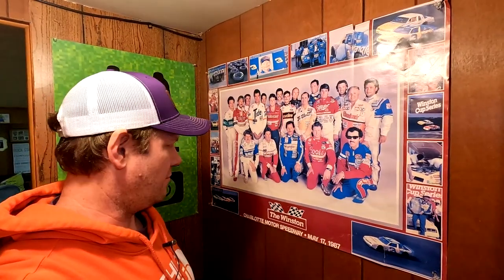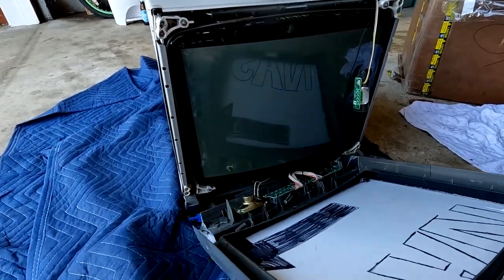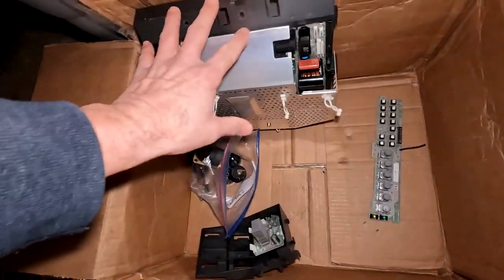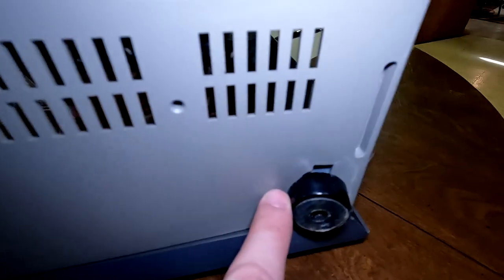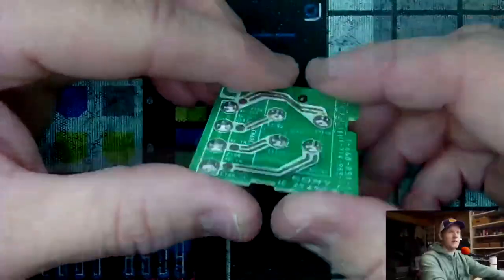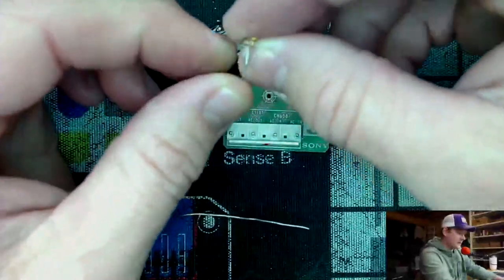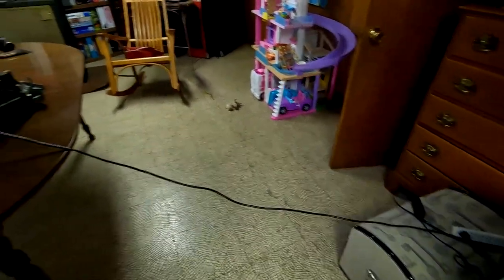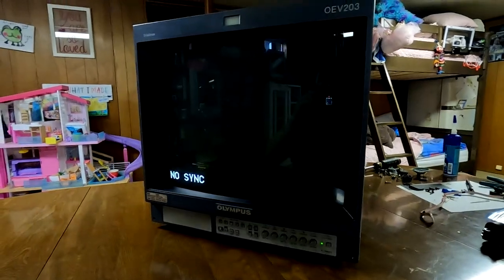Re-building a Great Retro Gaming CRT - The Olympus OEV PVM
This Olympus OEV was headed for the dump, then we decided to try and rescue this wonderful Trinitron PVM.

0:00 - Intro to Tim Richmond
1:49 - A CRT in need of help
5:40 - Removing the CRT
7:49 - Fixing the Power Button
14:29 - Testing the CRT Build